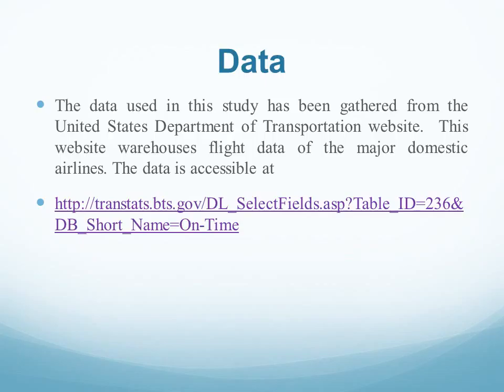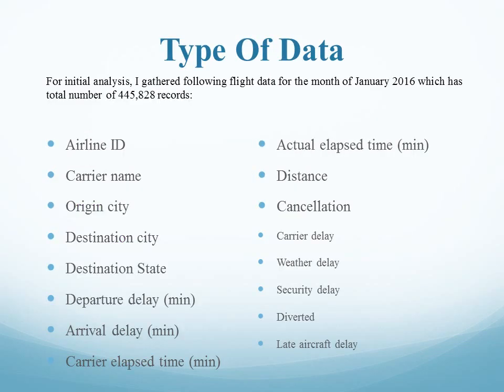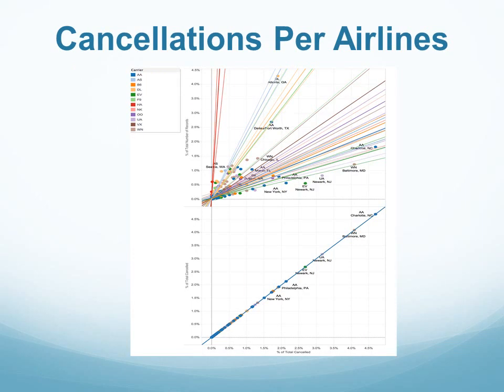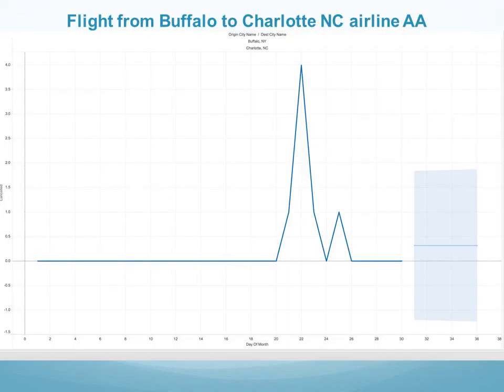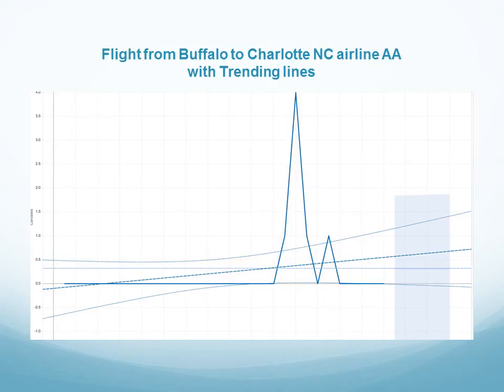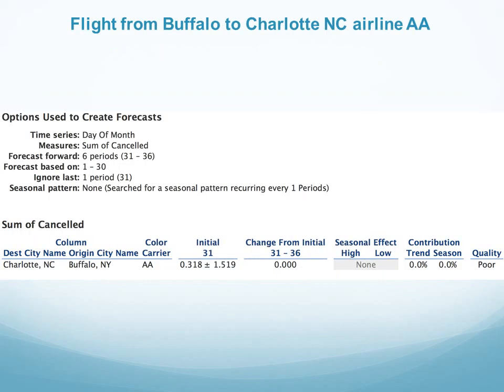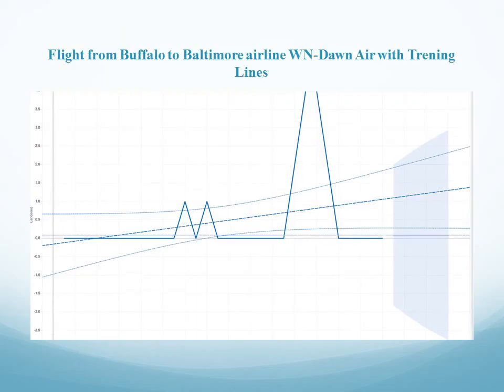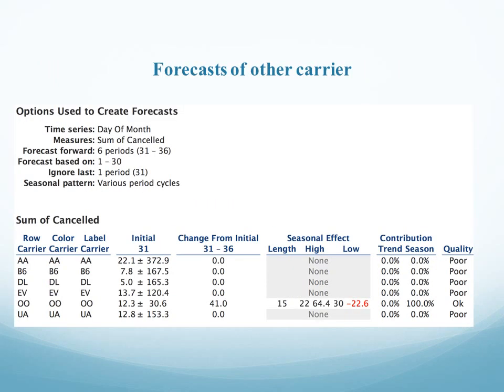Ravi Mali Final assignment 9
Data 620